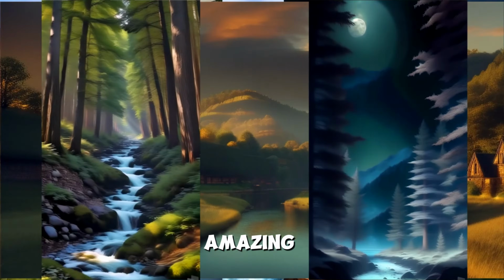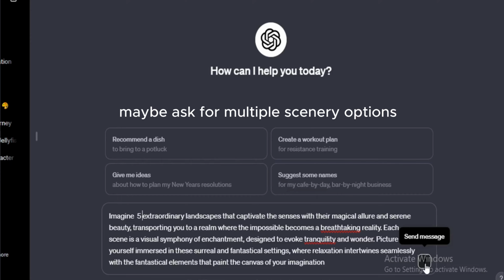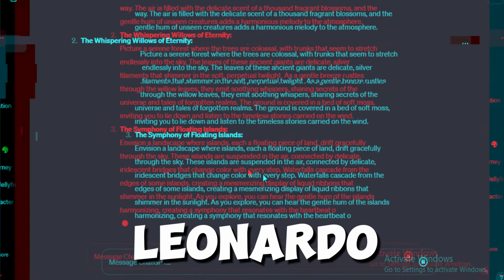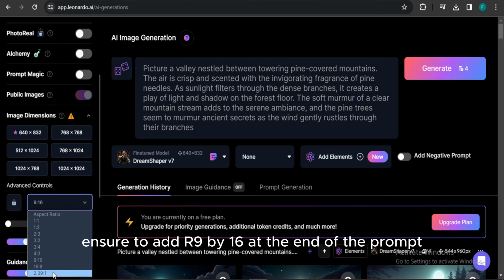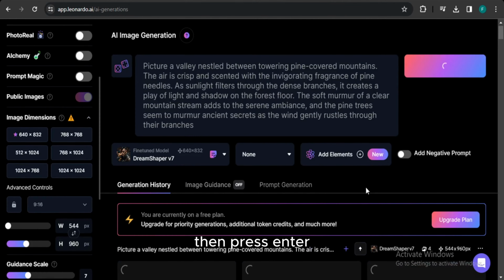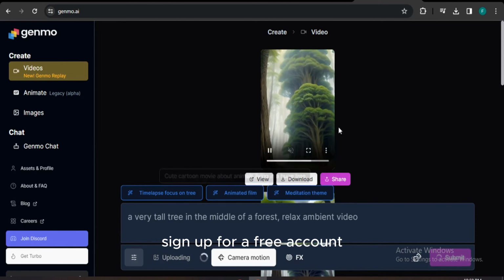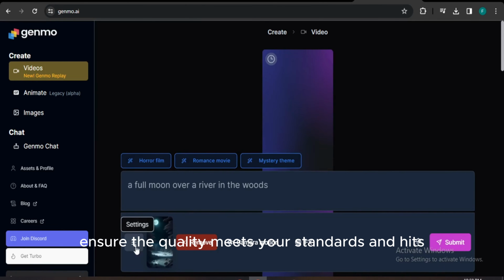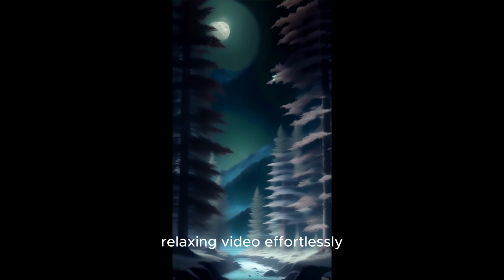How to Create Relaxing Videos Under 2 Mins (Viral Niche) NEW AI METHOD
LEARN How to Create Relaxing Snow / Rain Videos FOR SHORTS REEL AND TIKTOK.
Last video i showcased how to create TEXT TO VIDEO OR IMAGE TO VIDEO videos for instagram, tiktok and short. after doing some research i found a new better method to create these snowing and raining relaxing videos. creators under this relaxation niche were already using this technique to grow their niche pages. this new method only uses AI, which means most of the work is done in seconds. in this video, i show how to make these new types of videos that these creators are posting. first step is using Chat GPT. there, i create the scenery for the video. copy the description of the Relaxing scenery and then use it as prompt in LEONARDO AI. from there i get the desired Scenery and download it. next step is Using GENMO Ai. go to GENMO ai and use their image to video feature to turn the image we downloaded from LEONARDO ai into a video.

Promt for ChatGPT :
Imagine 5 extraordinary landscapes that captivate the senses with their magical allure and serene beauty, transporting you to a realm where the impossible becomes a breathtaking reality. Each scene is a visual symphony of enchantment, designed to evoke tranquility and wonder. Picture yourself immersed in these surreal and fantastical settings, where relaxation intertwines seamlessly with the fantastical elements that paint the canvas of your imagination.